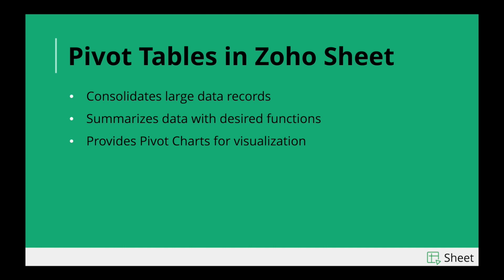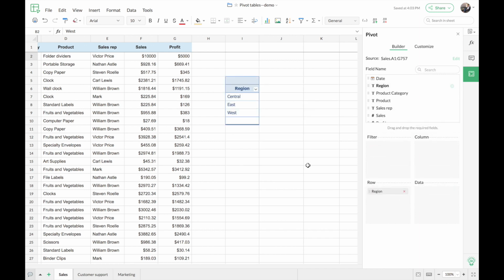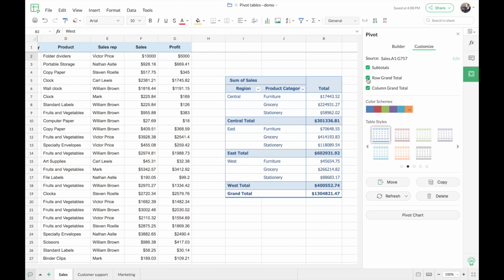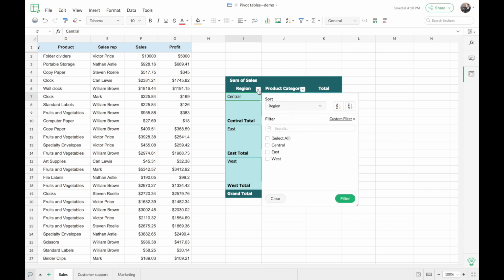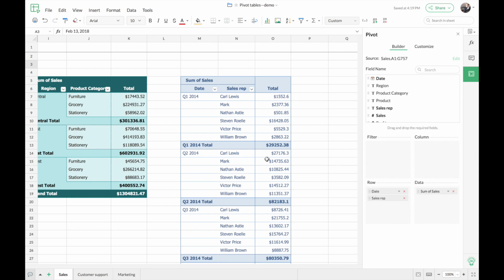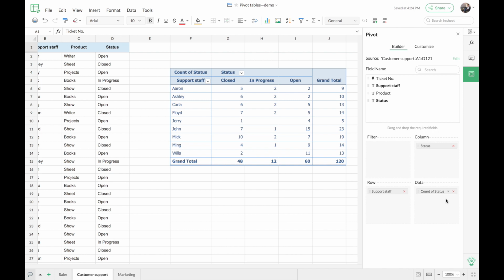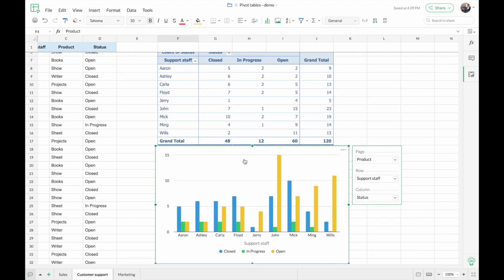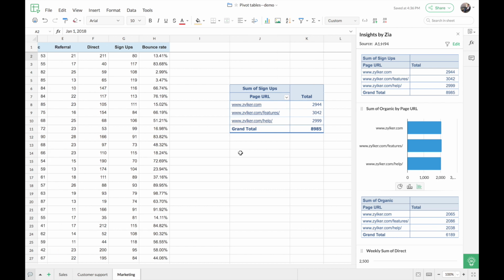Learn how to create pivot tables in Zoho Sheet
Zoho Sheet is an online spreadsheet application that allows you to create, edit, share and collaborate on spreadsheets in real time. Pivot Tables help you consolidate huge spreadsheet data making it easier to comprehend and analyze. Watch this webinar to learn more about Pivot Tables and Pivot Charts in Zoho Sheet, and how to use them for various data sets.